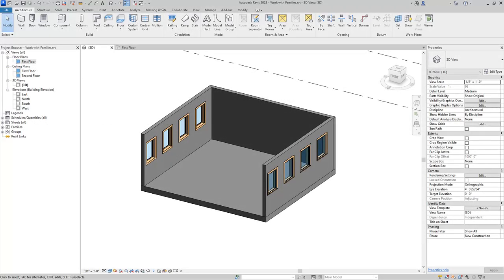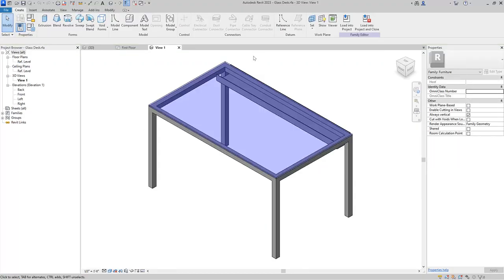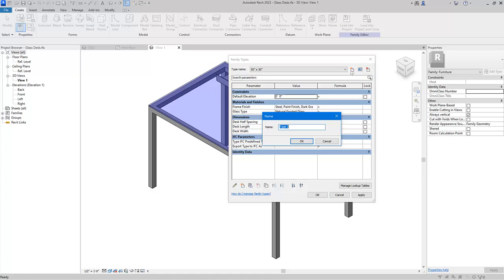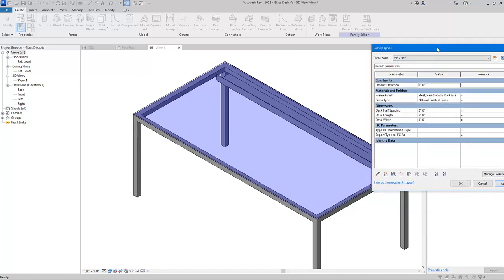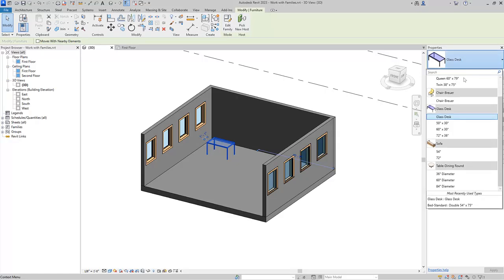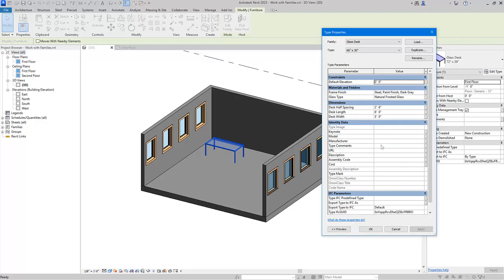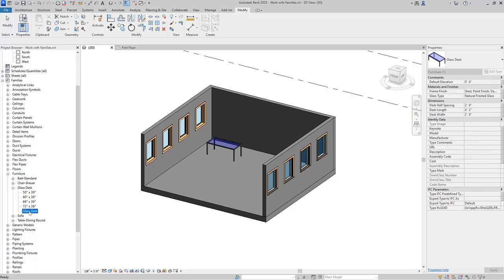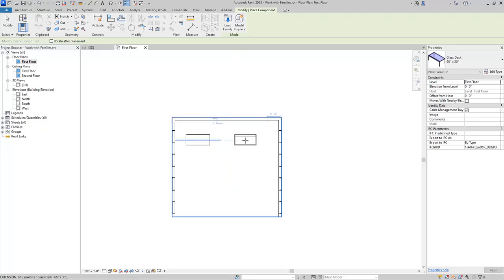2.3 Work with families in a project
Learning objectives
After completing this video, you'll be able to:
1) Control family parameters in a project environment.
2) Create additional family types.
3) Remove family types from a project.